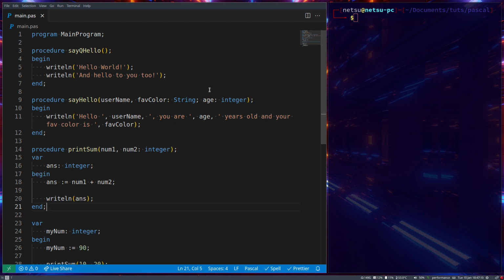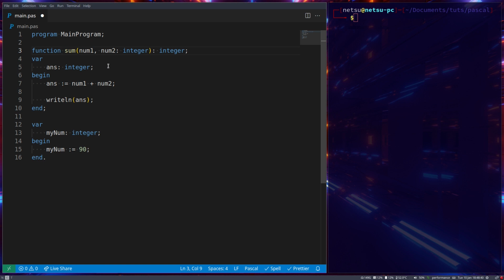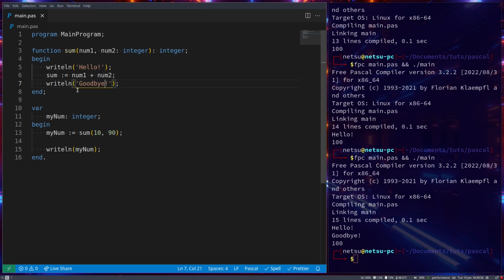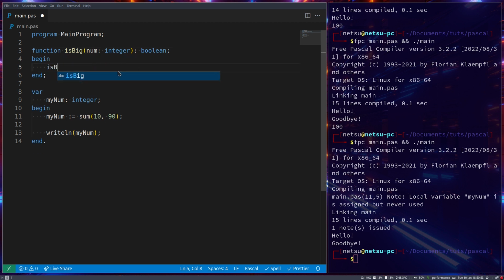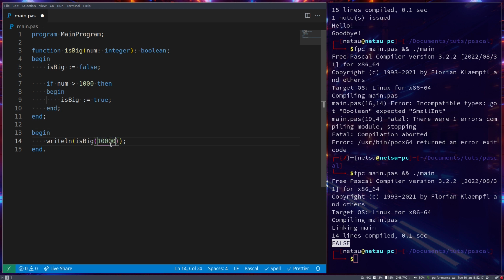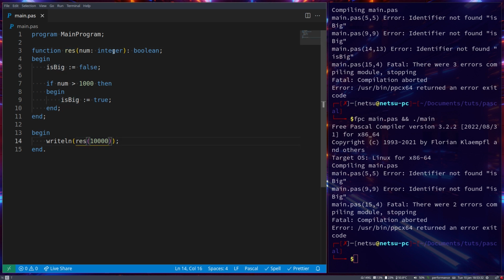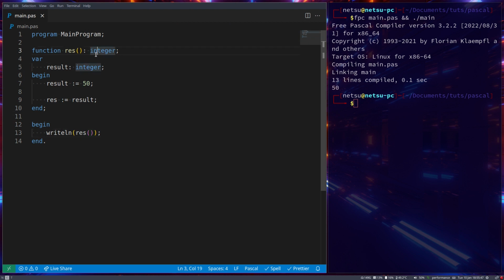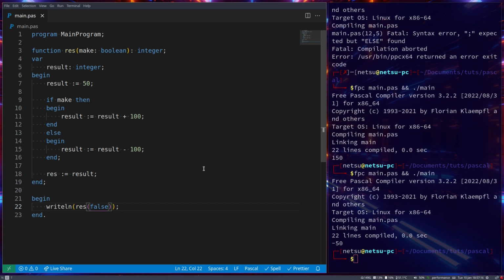Functions - Pascal Tutorial (Part 11)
Functions are the same as procedures, with the difference being that it can return a value, and you can store that value in a variable or print it out after using it!